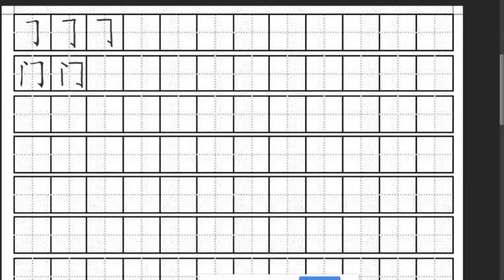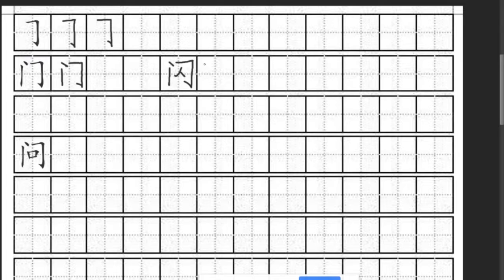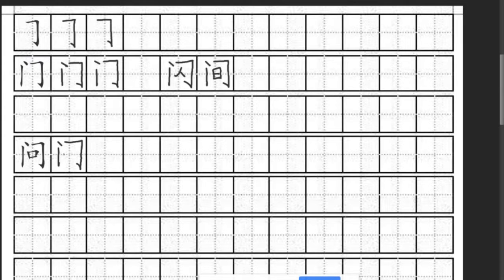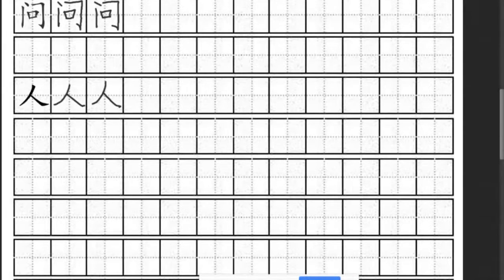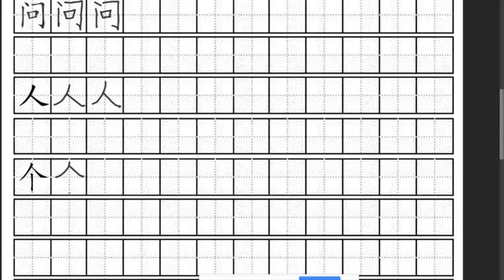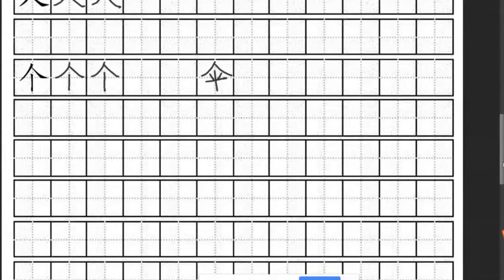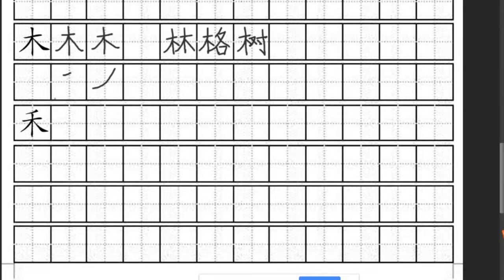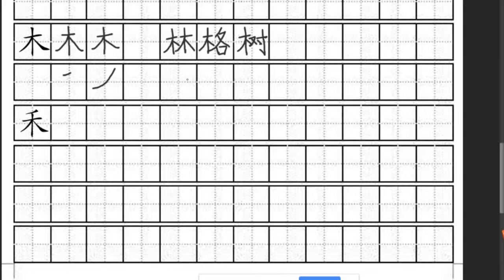Simple Character Practice ep.6 (English version)